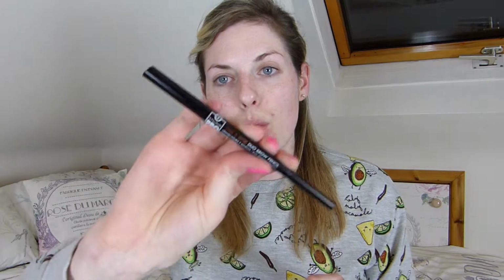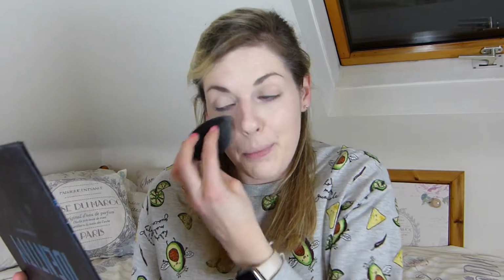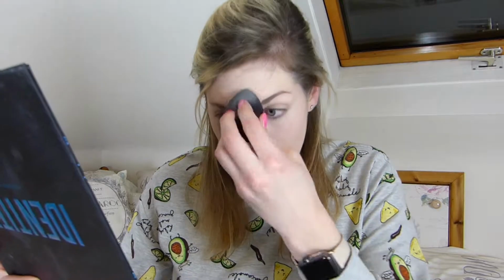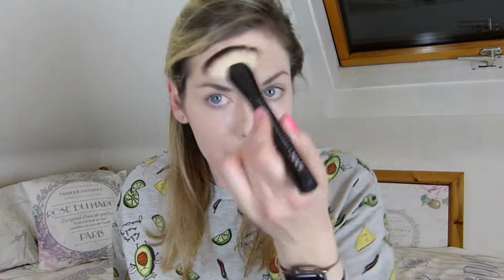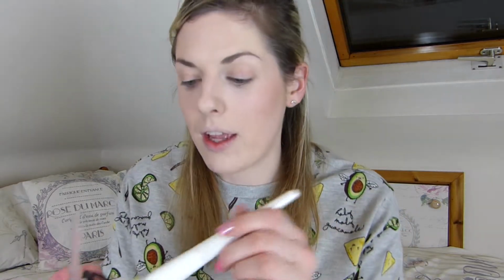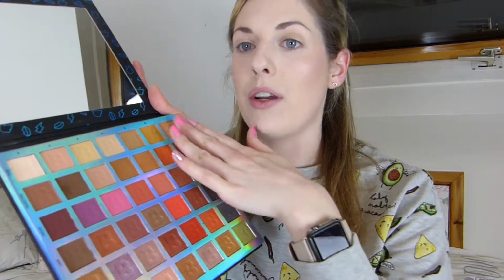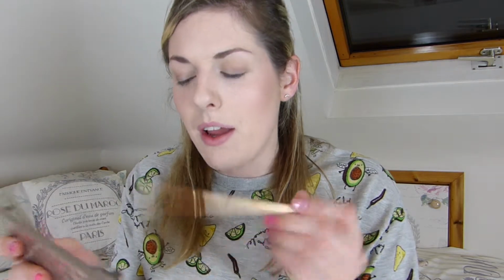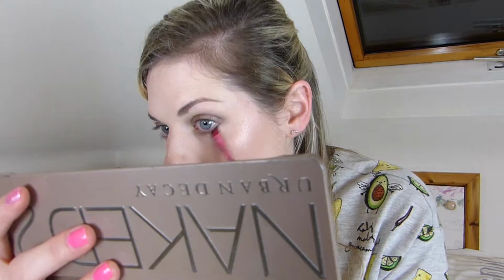My Go-to Everyday Makeup Routine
Hi everyone!

In this video I show you my everyday makeup routine which is pretty much what I do on a daily basis for work or when I'm running late (which is all the time!).

Or if you have a 'holy grail' product that you think I should try, also let me know!